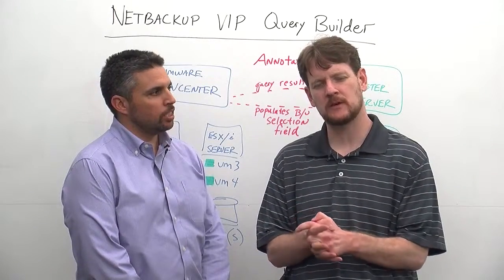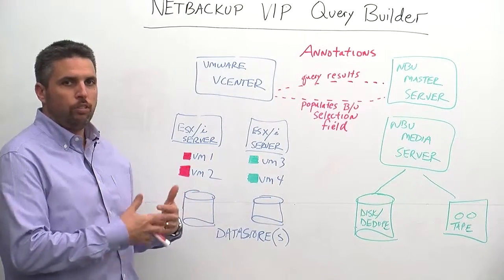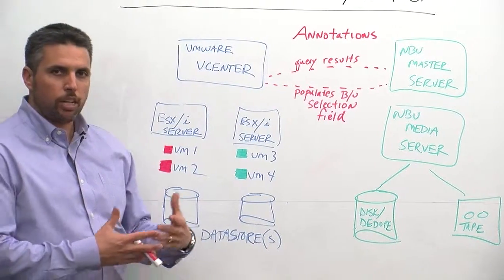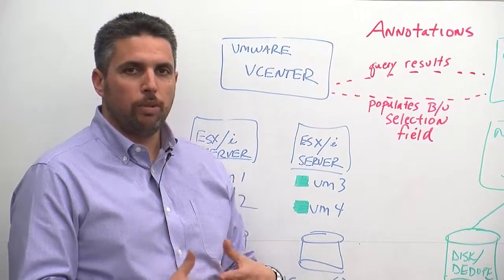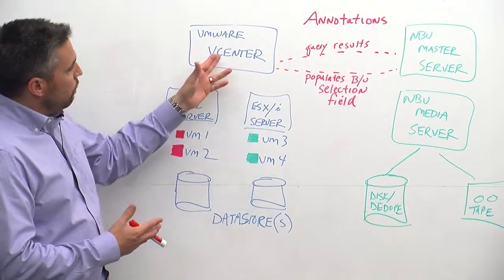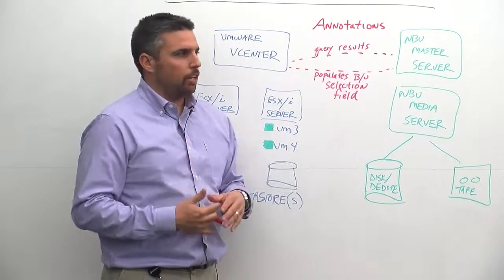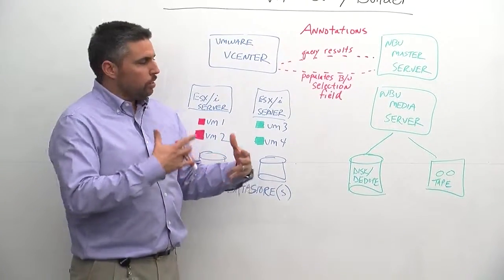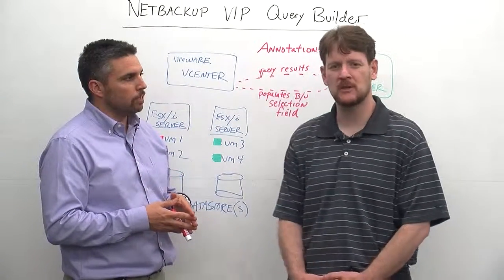NBU and VMware Intelligent Policies Query Builder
Use the Query Builder for ensuring the proper Virtual Machines are protected or excluded for backups.  This help address the VM sprawl issue customers are faced with making sure VMs are added or removed from VMware policies.